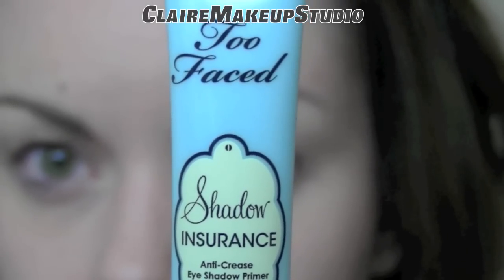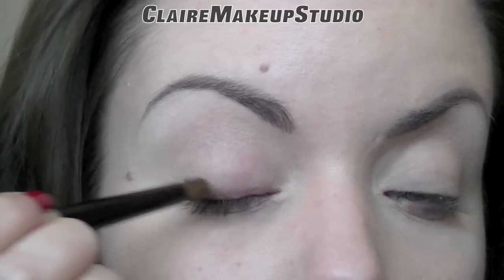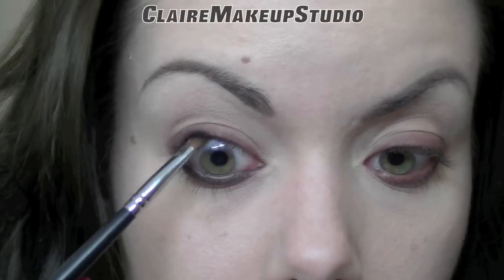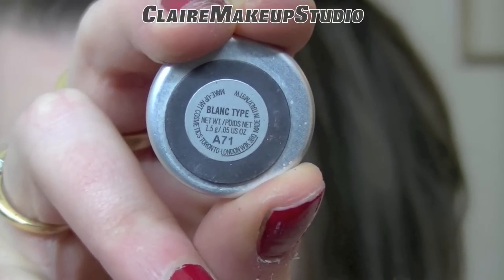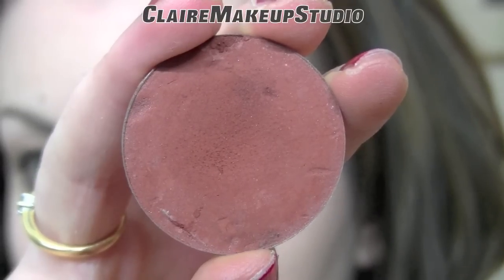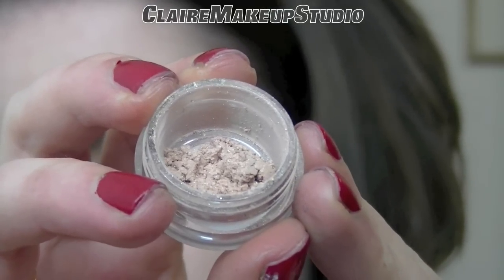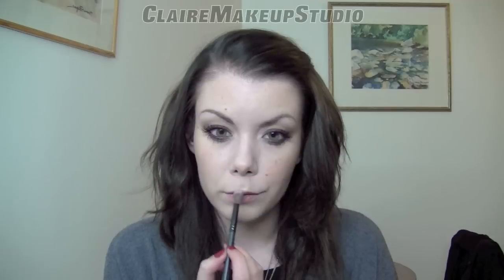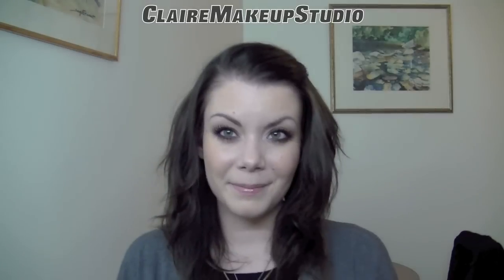Rihanna - Diamonds Music Video makeup tutorial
Rihanna Diamonds Unapologetic -  Music Video make-up tutorial

There are 3 or 4 different make-up looks in her music video, I chose to re-create the one when she is in the water.

xx
Claire